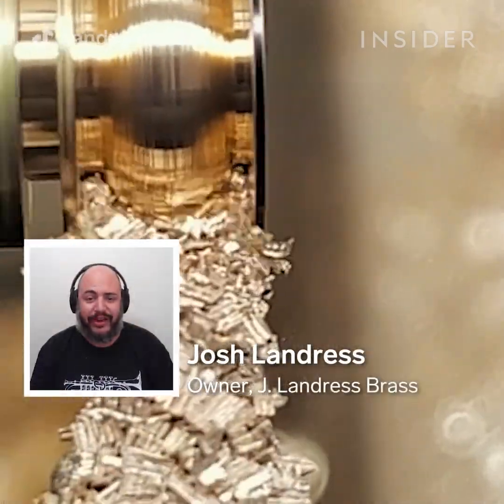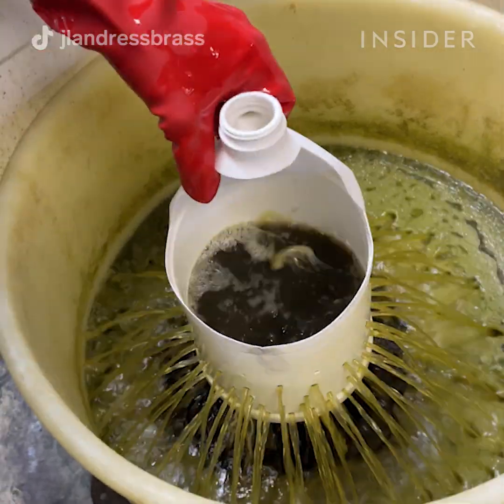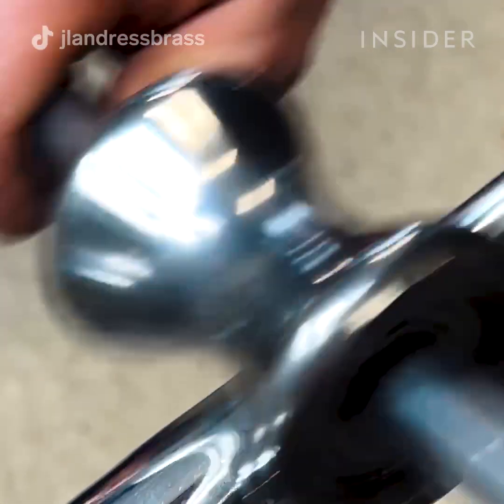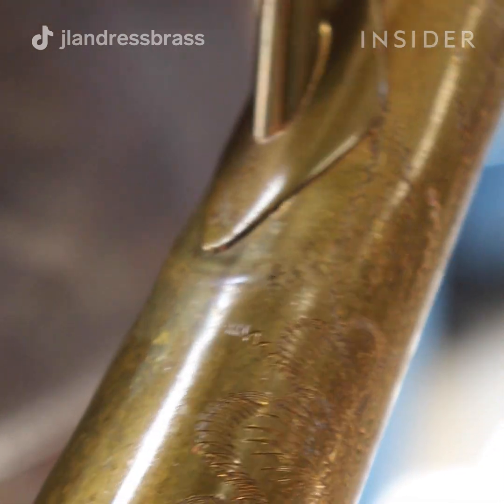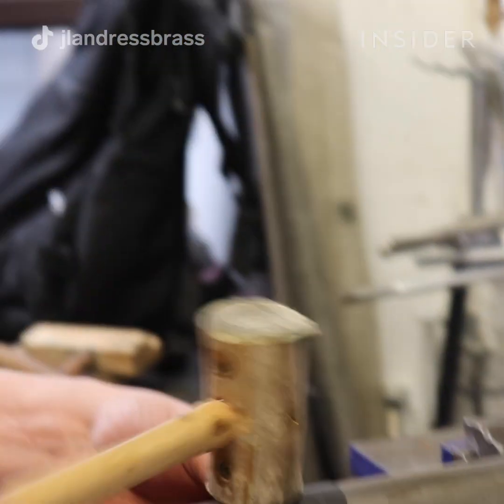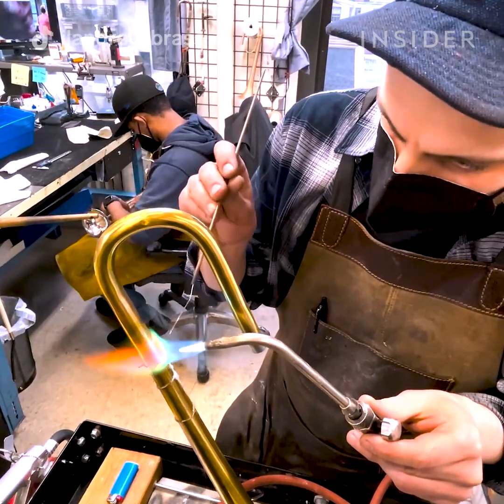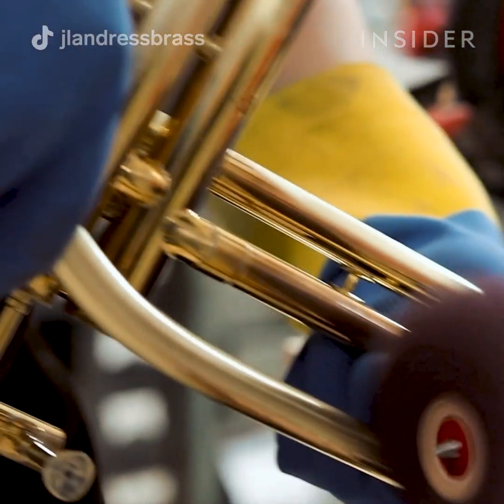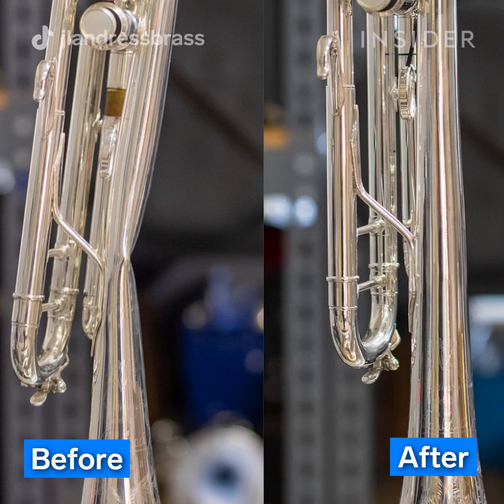How Dented Brass Instruments Are Restored | Insider Art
Josh Landress is the owner of J. Landress Brass, a brass-instrument-restoration and -retail company in New York City. He walks us through how he and his team restore brass musical instruments. This includes disassembling the instrument, cleaning it, and taking dents out.